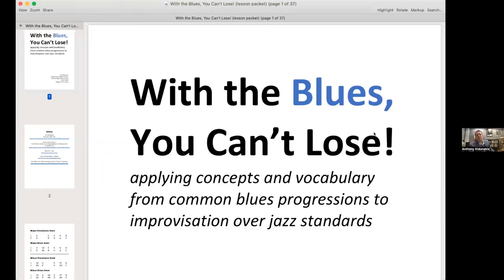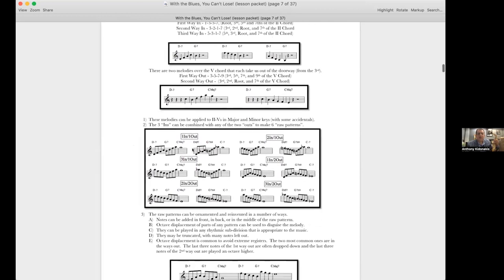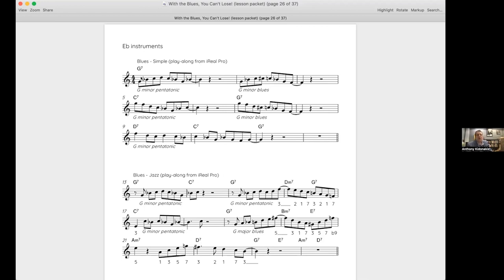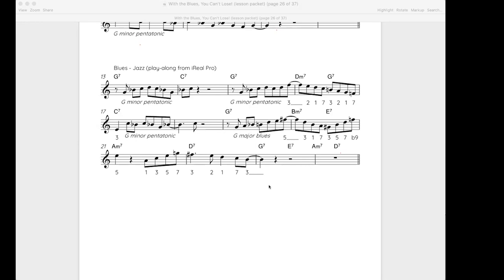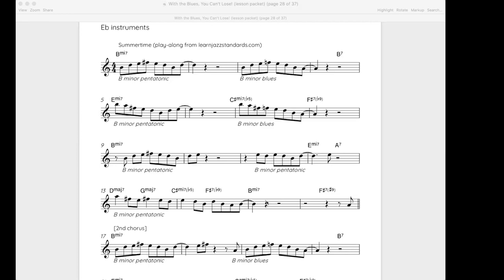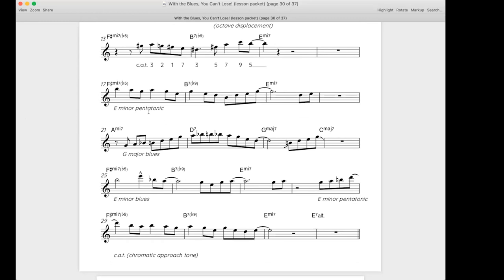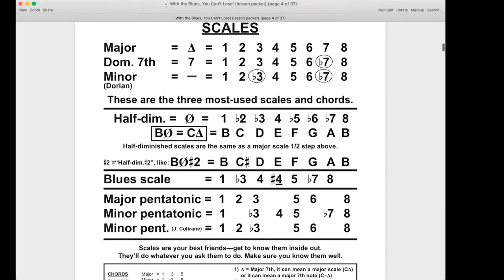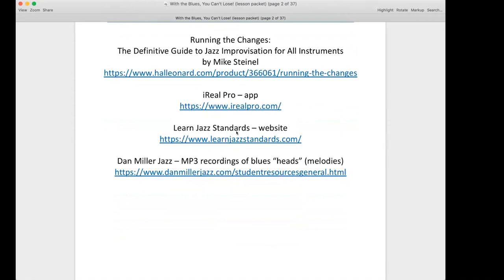With The Blues, You Can't Lose! Prof. Anthony Kidonakis Masterclass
The sound, feeling, and essence of the blues are at the heart of jazz.

Learn how to play over a simple blues progression, add chord substitutions, and apply the concepts and vocabulary to other standard tunes and song forms.

This class will be beneficial to students at beginning and intermediate levels of improvisation and to teachers of all levels. Bring instruments, staff paper, a pencil, and your soul!